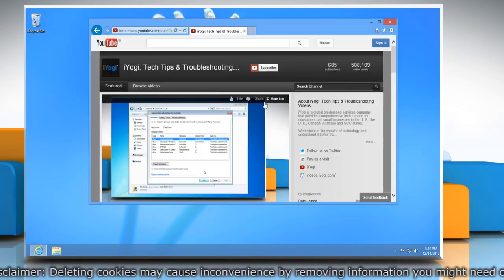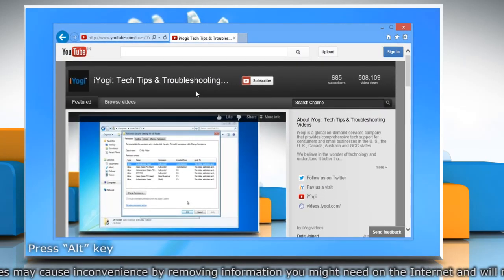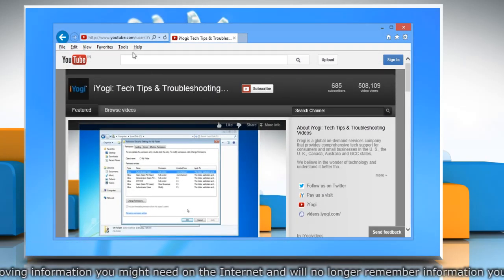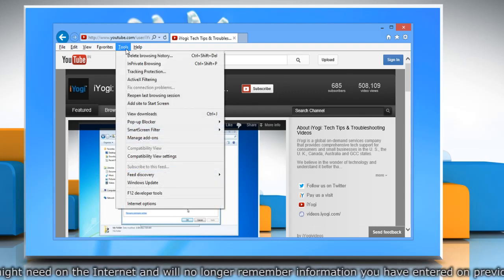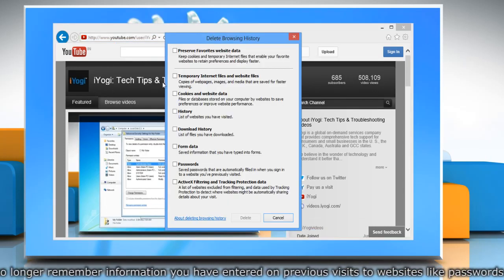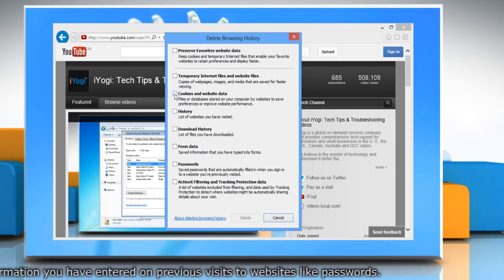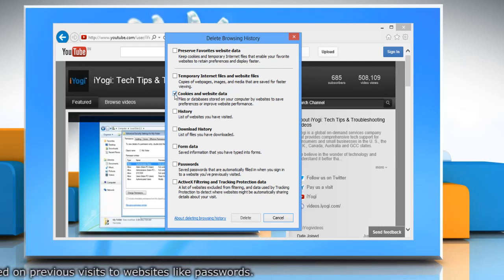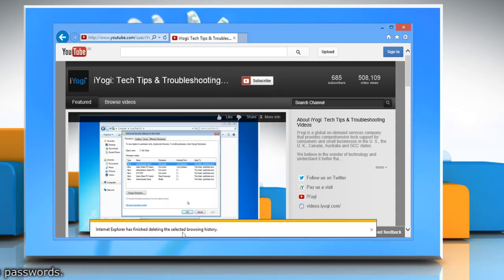How to delete cookies in Internet Explorer® 10 in Windows® 8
Looking for methods to delete cookies in Internet Explorer® 10 in Windows® 8, just follow the easy steps shown in this video.